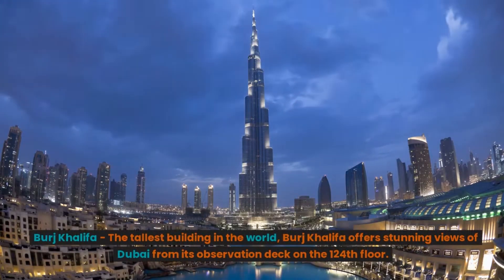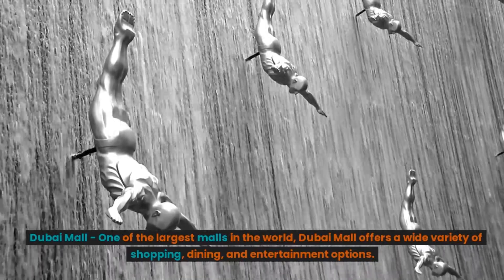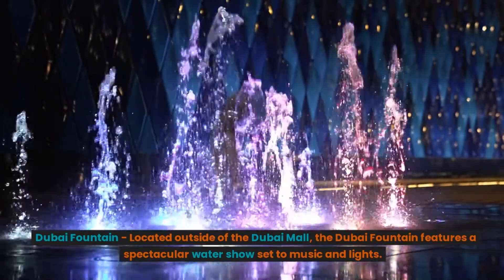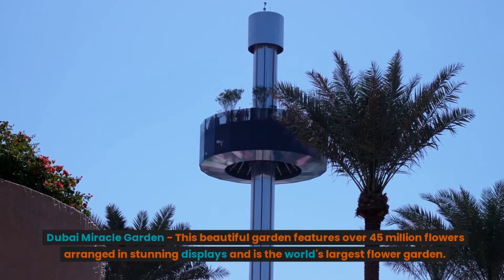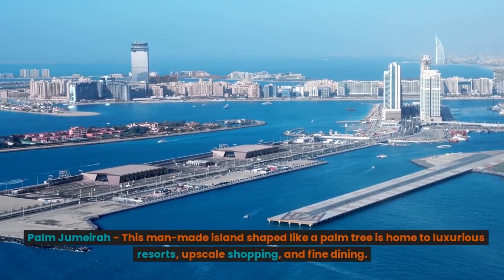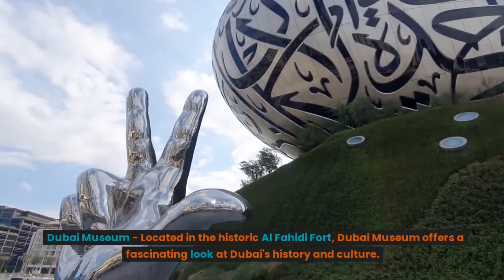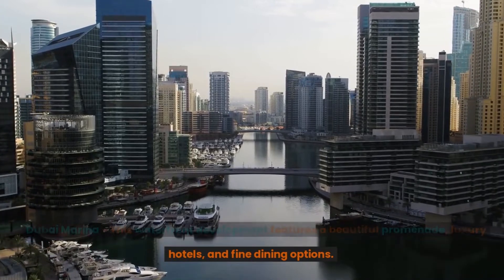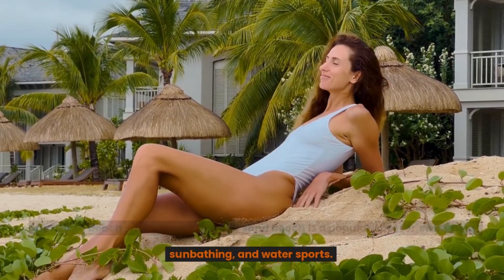Dubai Tourism | Famous 10 Places to Visit in Dubai | Maz Media Creations